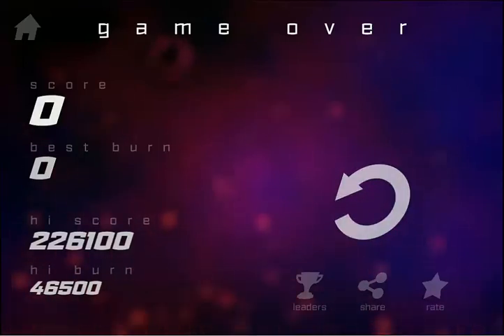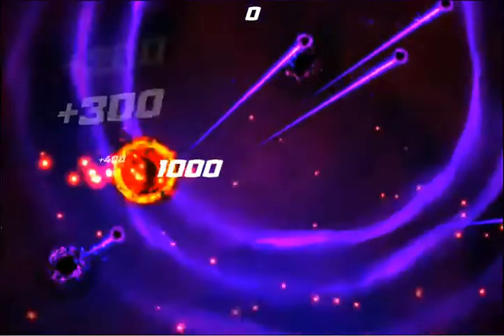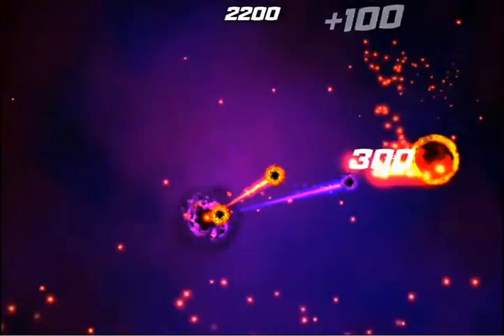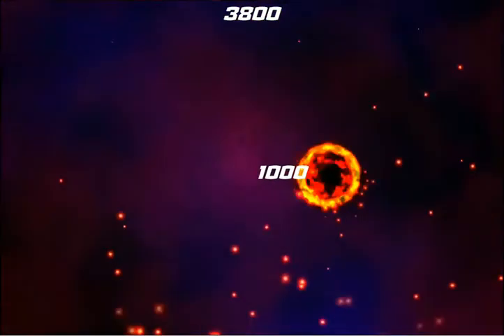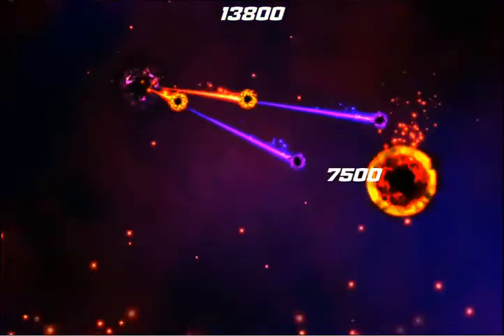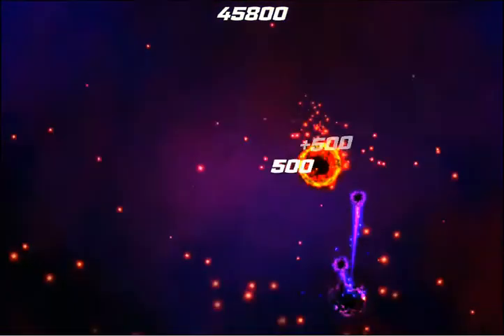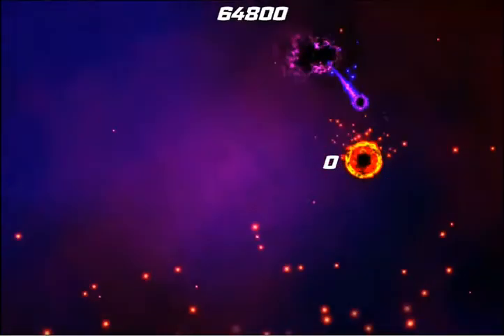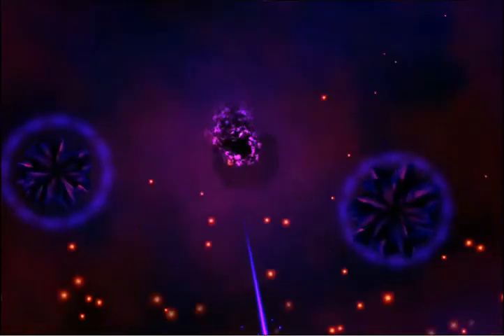Ferno iOS/iPhone/iPad Gameplay and Review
A review and gameplay of Ferno.